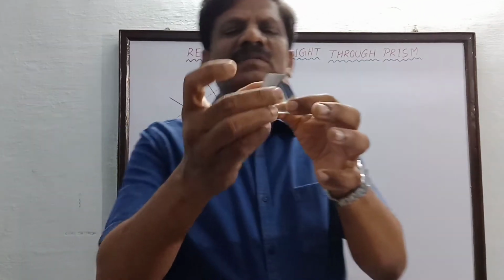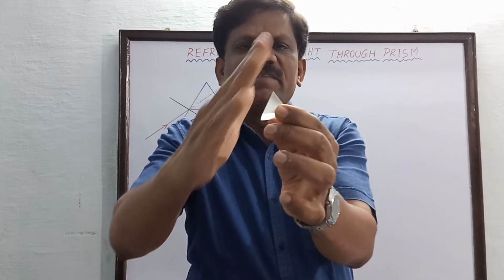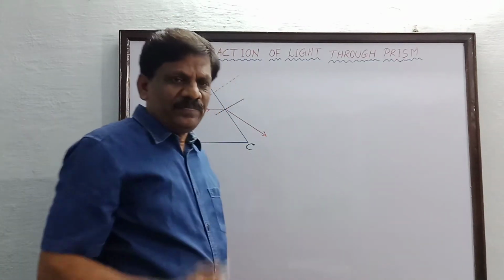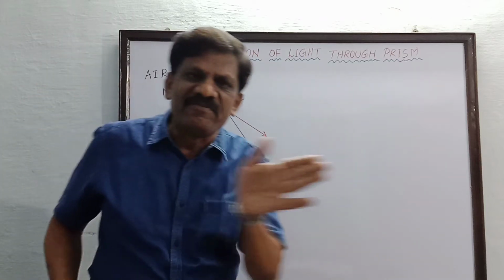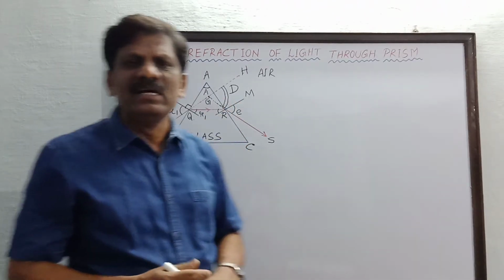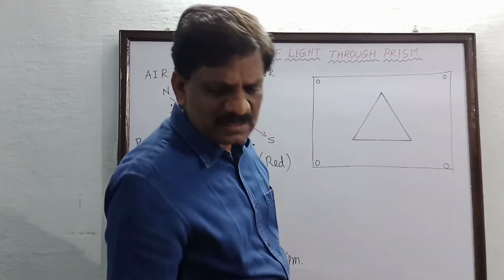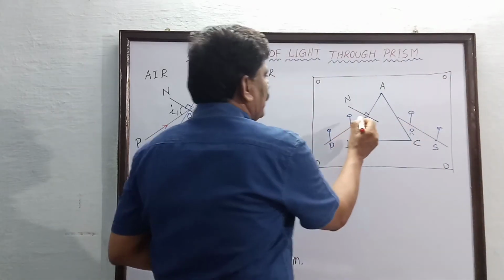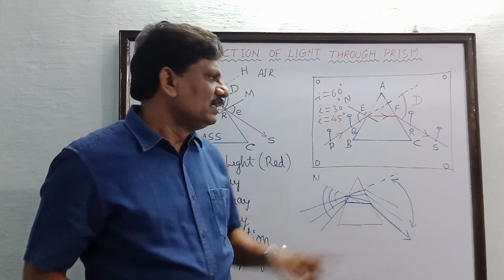Refraction through a Prism | Class 10 | Human Eye and Colourful World | Physics